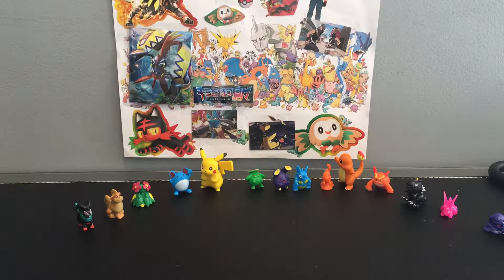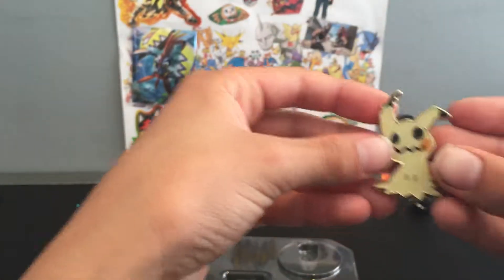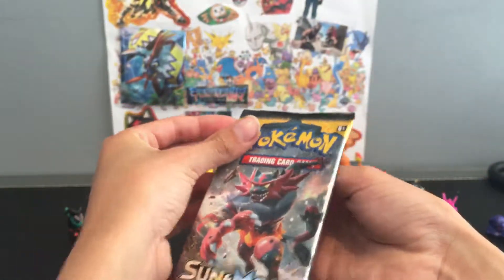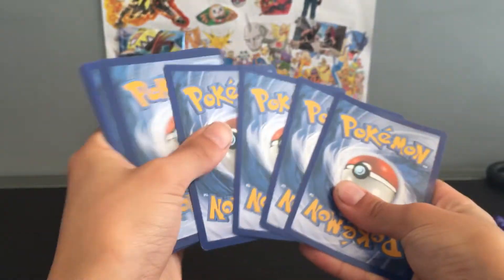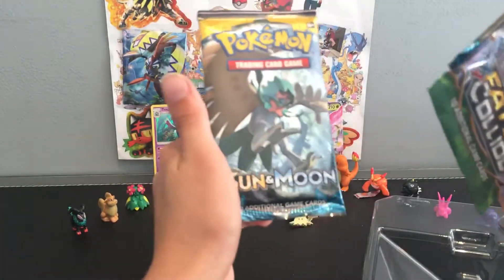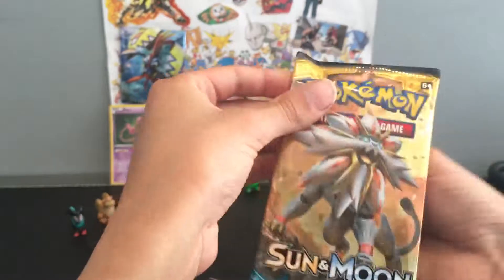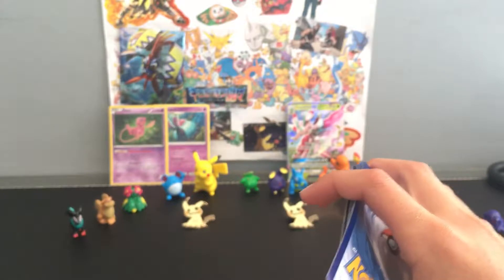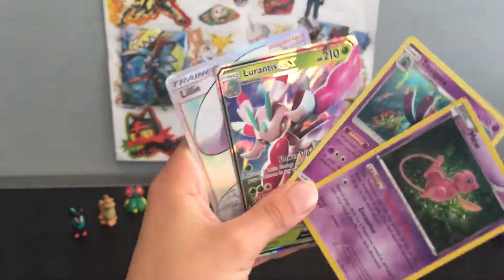Opening 2 mimikyu boxes full art trainer pulled